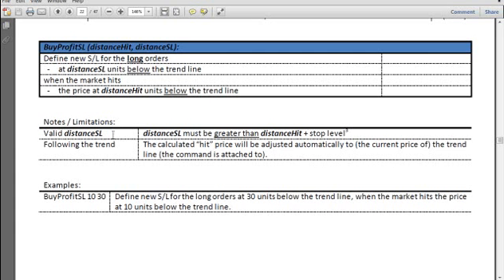trendline tool buyprofitsl and sellprofitsl command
Trading in general can get very emotional and some traders like a certain trading style with their money management.  This special command is to take profits off the table and moving stop loss to break even point.  This is also a command that you can have different target points to help you keep more equity in your account and lowering risk levels.  Find out if this is a command that fits your trading watch the video now

to get more information on trendline tool